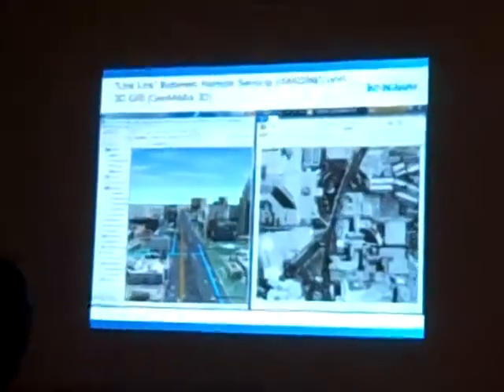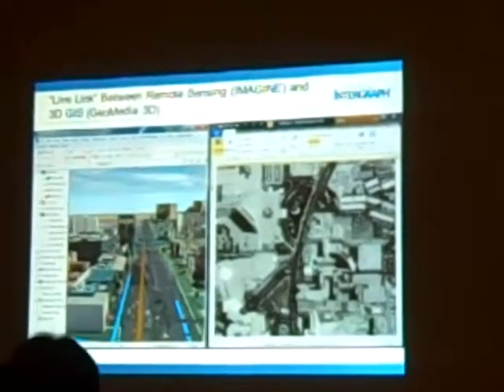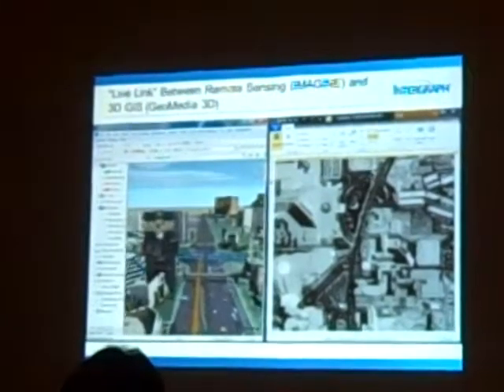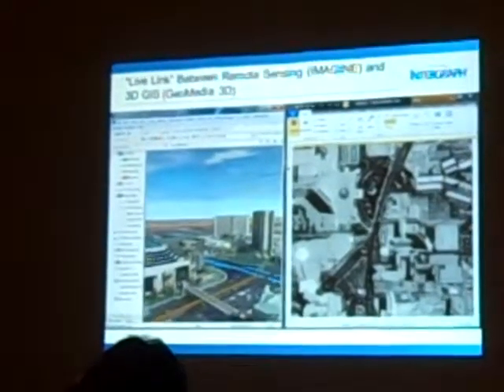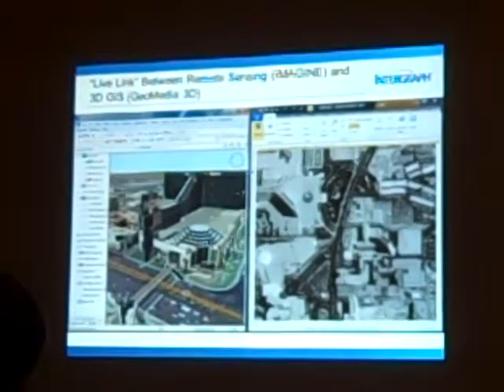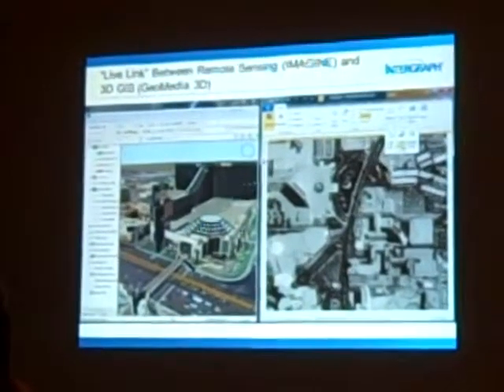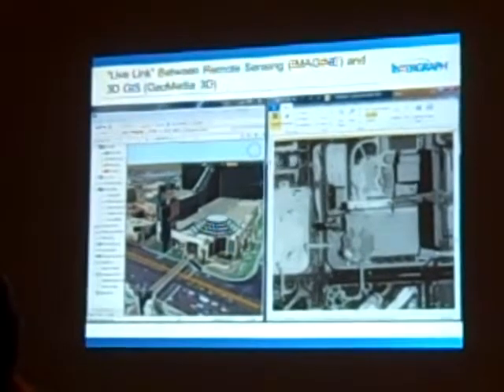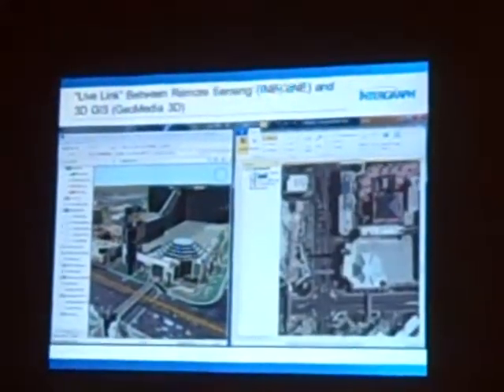GeoMedia 3D GIS